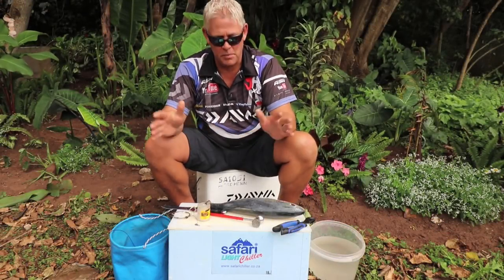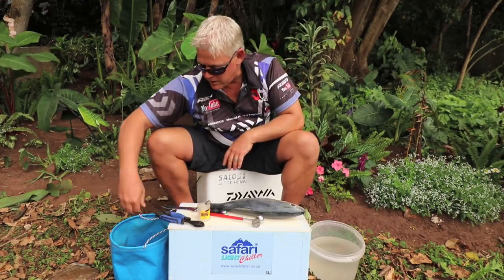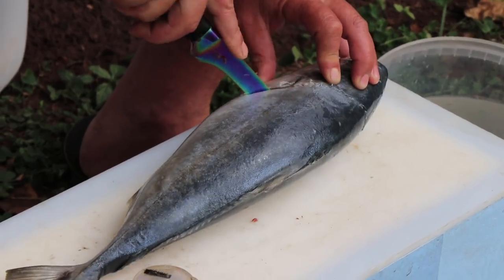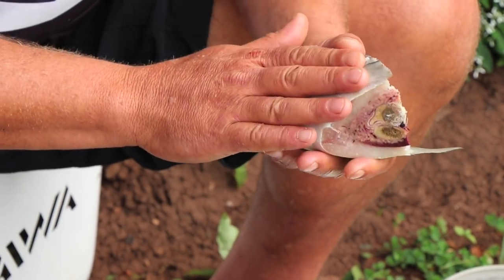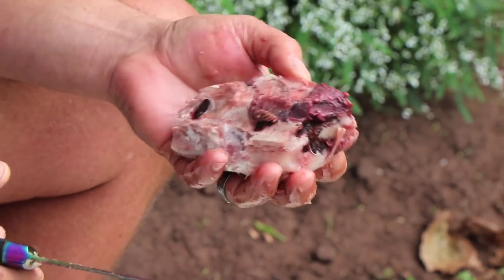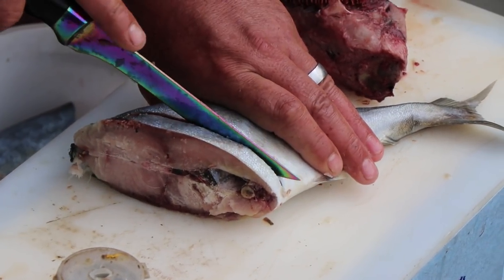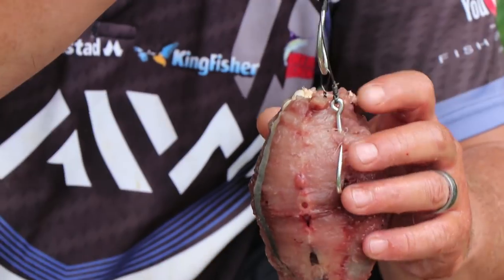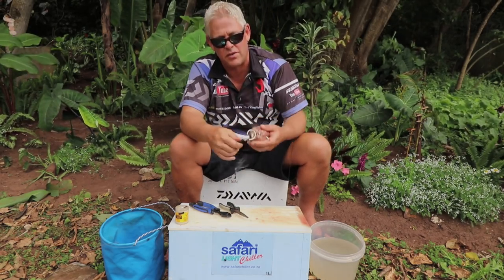Streamlining a Yellowtail head for casting | ASFN Baits & Traces